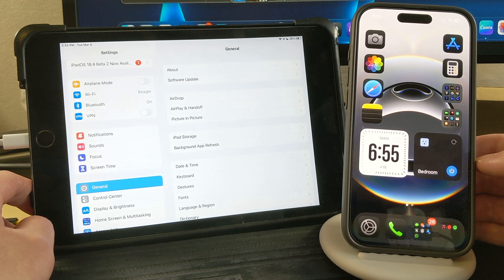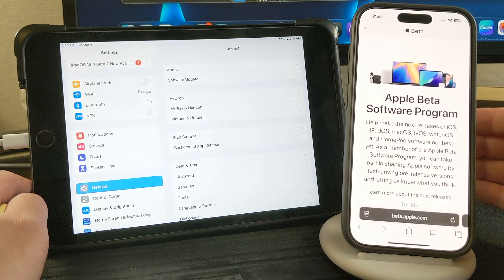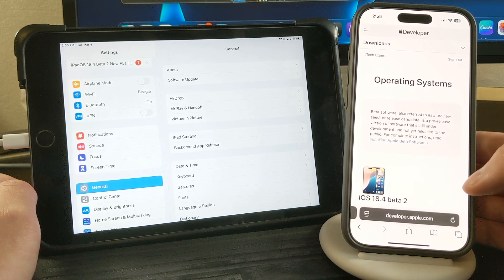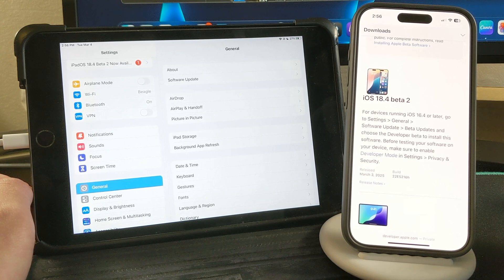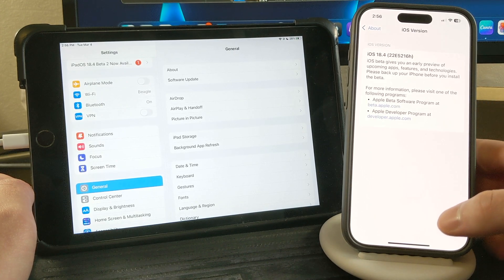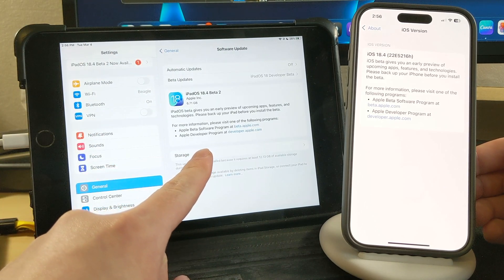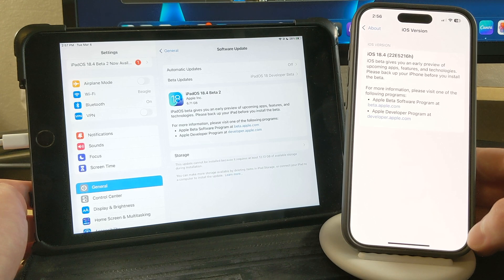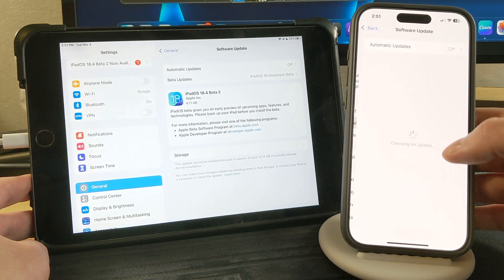How to Install an iOS Beta! (Updated description)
*Please note that installing a beta version may cause various issues such as apps crashing, numerous bugs, malfunctioning features, and many others. So, make sure to backup your device before installing a beta.*

To disable iOS betas, go to Settings → General → Software Update → Beta Updates, then select "Off."

To switch to a public release, follow these steps:
1. Turn off iOS betas.
2. Wait for the public release.
3. Once the public release is available, update your device to the public release.

*This also works for iOS 26 (known before as iOS 19) beta when it releases in June 2025.*